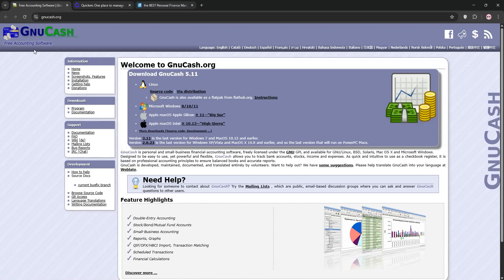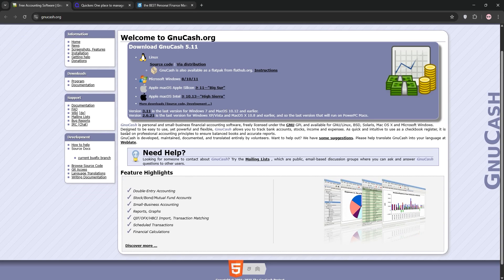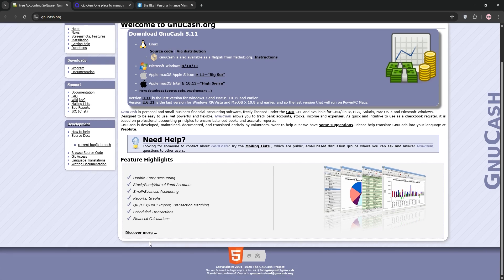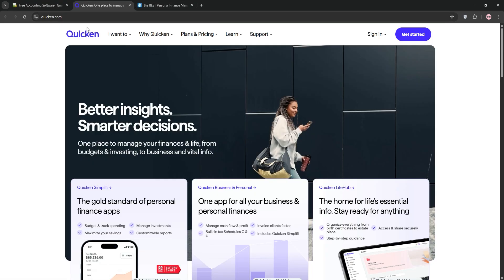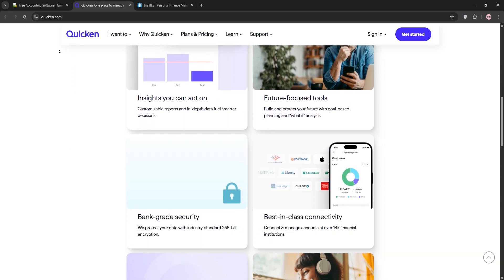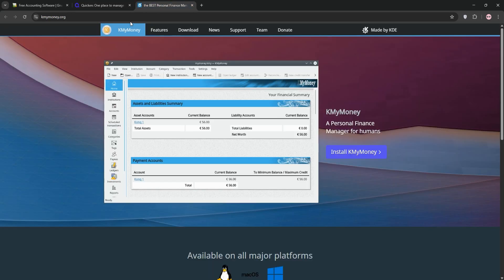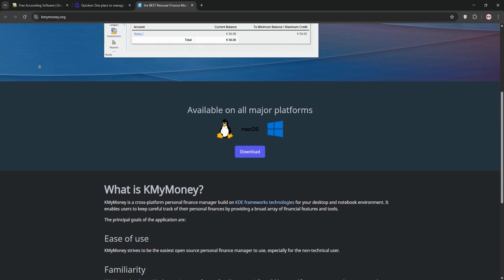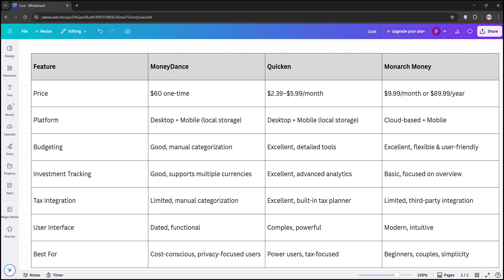Gnucash vs Quicken vs Kmymoney - Which Finance Tool is BETTER in 2025?